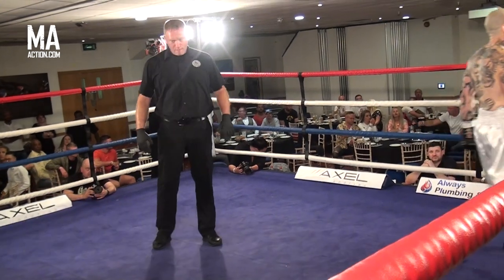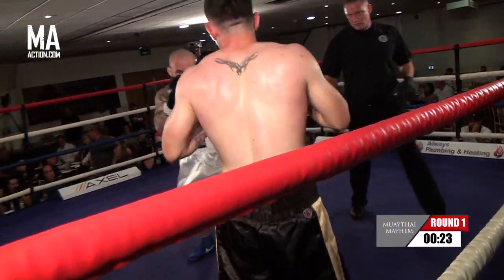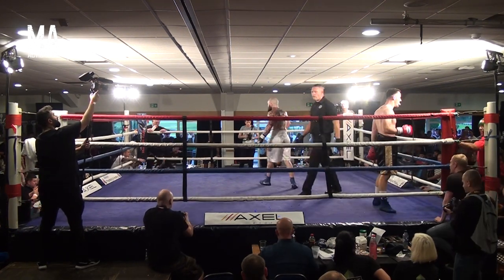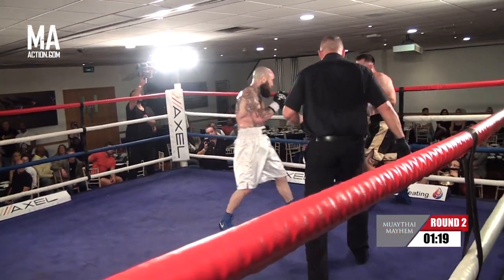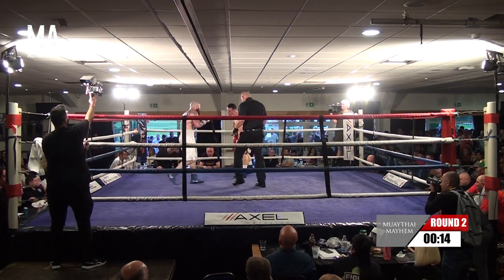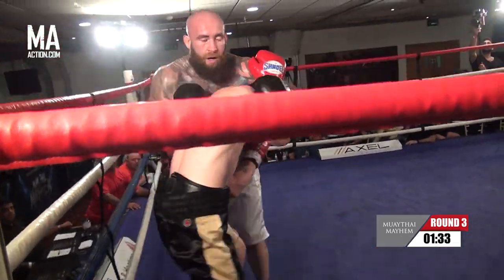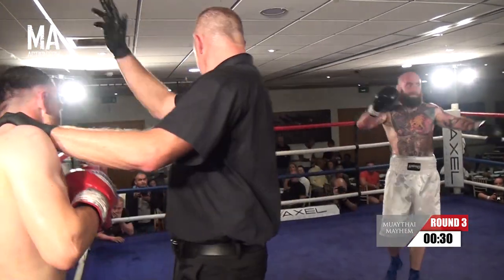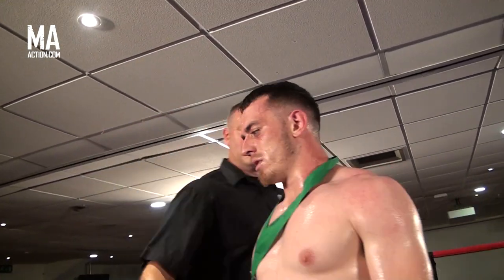Aaron Delahunty V Shane Cummings